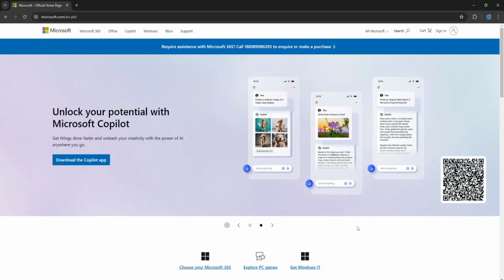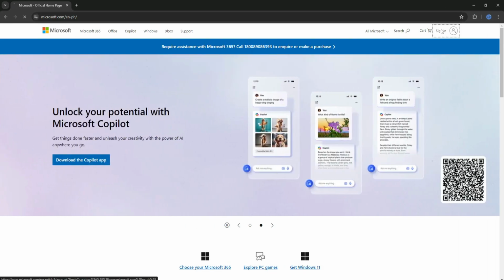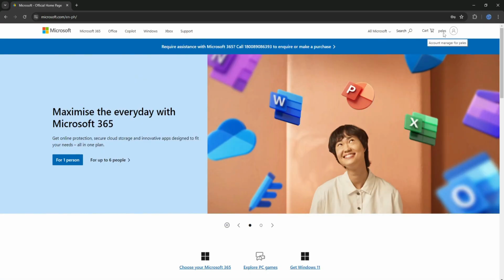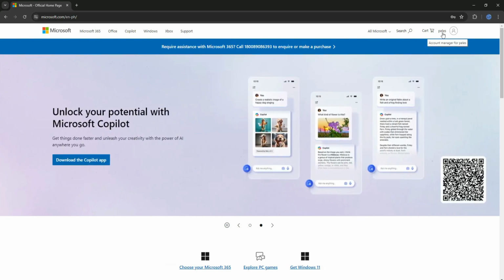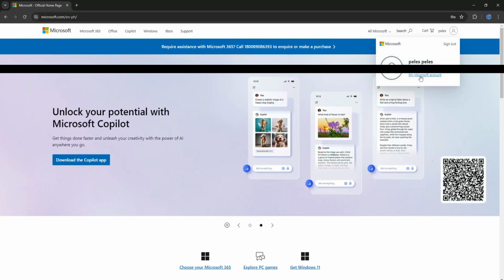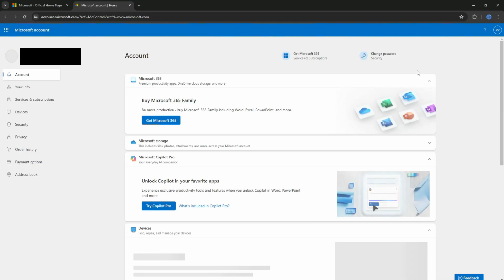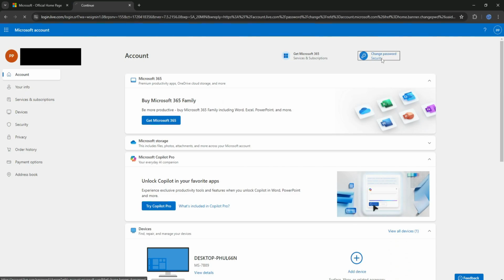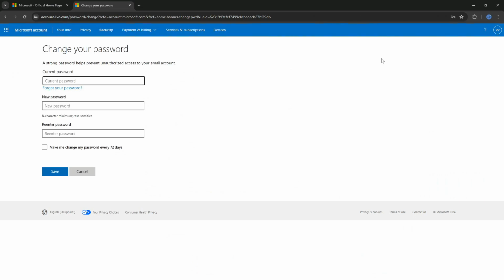How To Change Microsoft Account Password (2024) New Update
Discover the best practices for updating your Microsoft account password in this professional tutorial. Ensure the safety of your Microsoft account by following our expert advice on changing your passwordFollow along as we guide you through the process with clarity and precision.

🕒 Timestamps:
00:00 Introduction
00:12 Log in
00:32 Microsoft Account